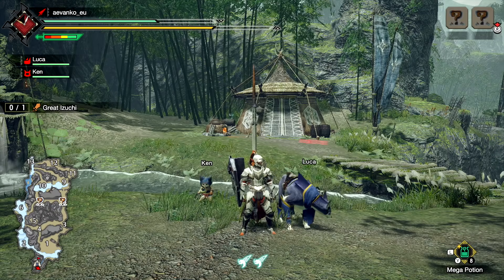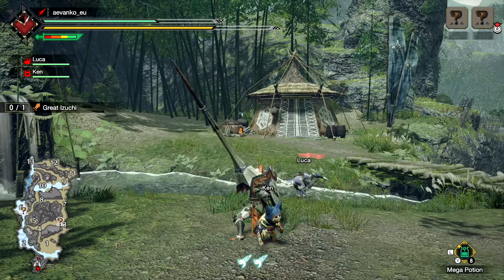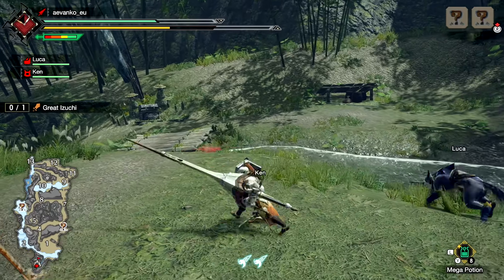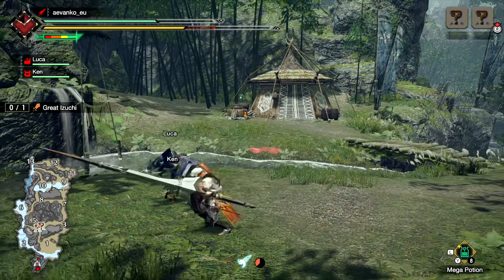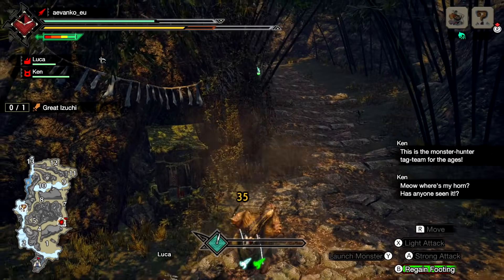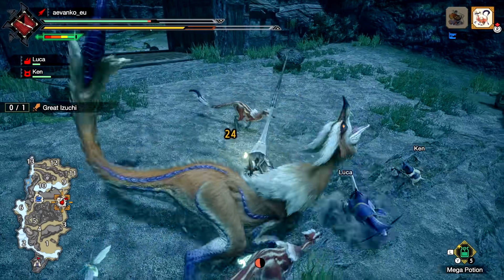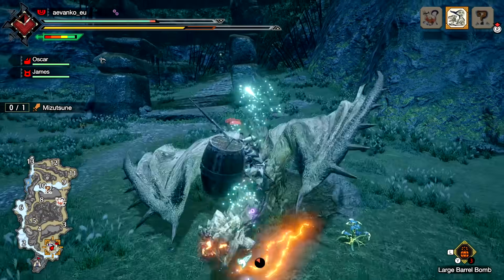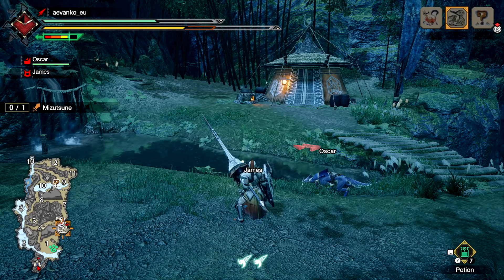Monster Hunter Rise | Lance impressions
In this video we check out an early access version of the Monster Hunter Rise demo.